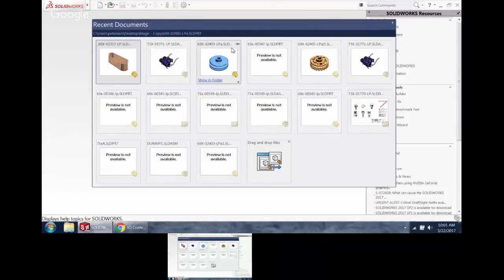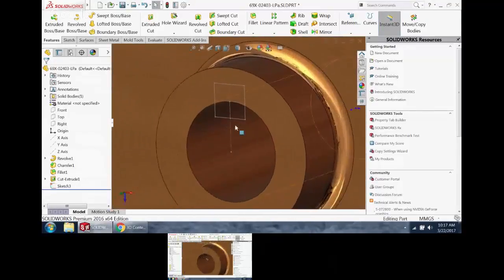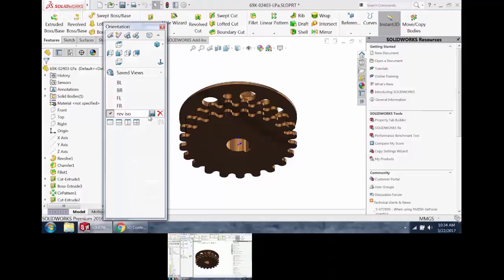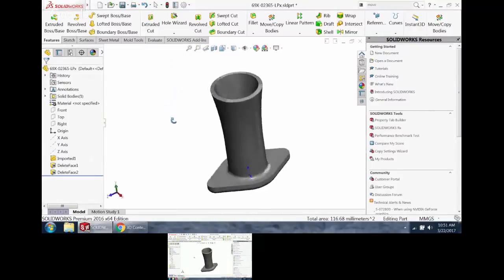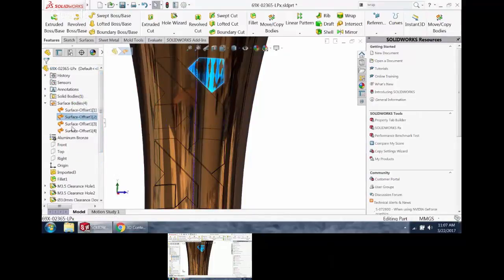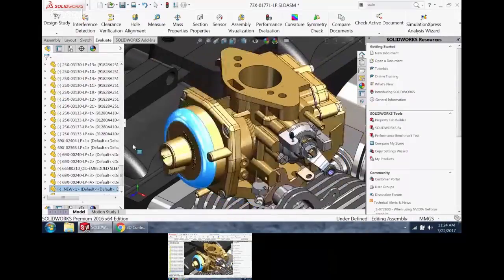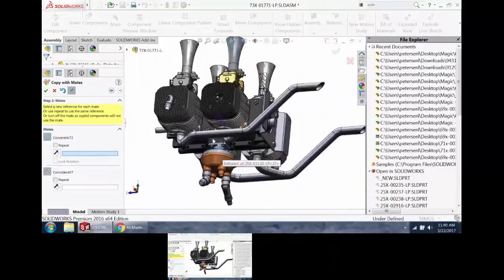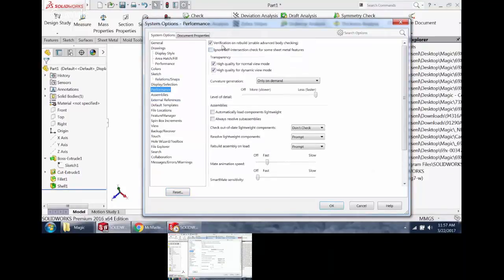SolidWorks Magic Tricks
This seminar covers how to use tips and tricks inside the SolidWorks interface to use the tool more effectively.